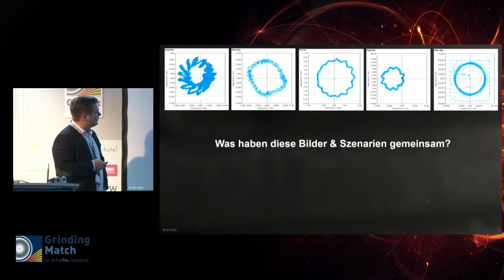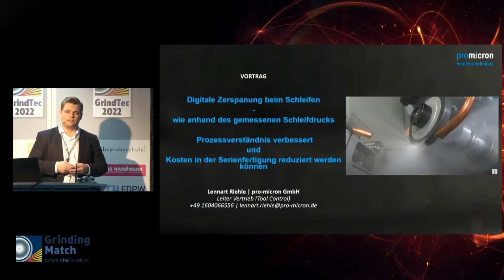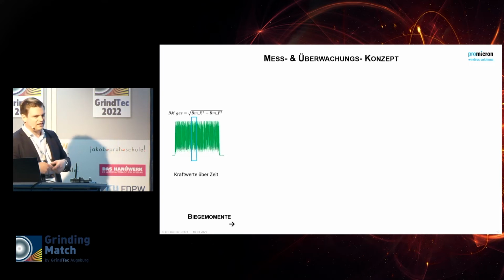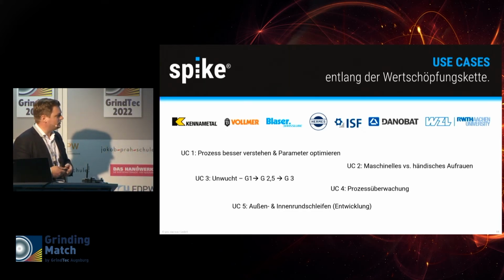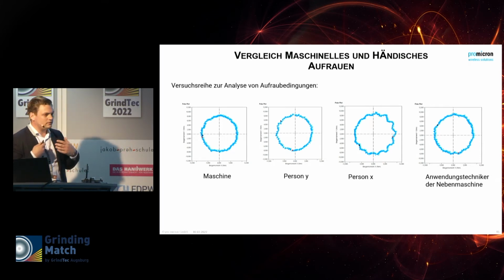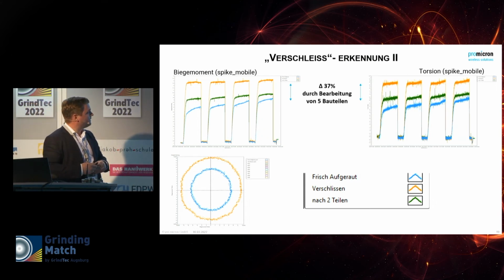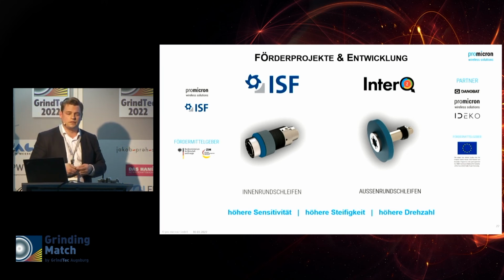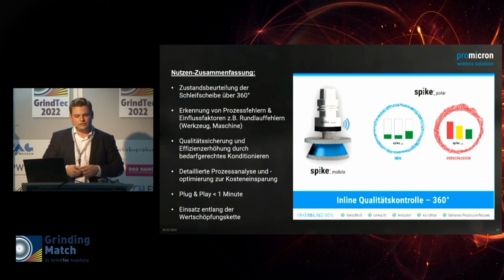GrindTec 2022 – digital machining in grinding with spike®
Improve process knowledge and reduce costs in serial production by measuring the grinding pressure.

Speech by Lennart Riehle – Head of Sales & Marketing